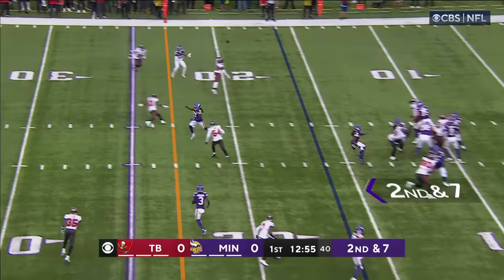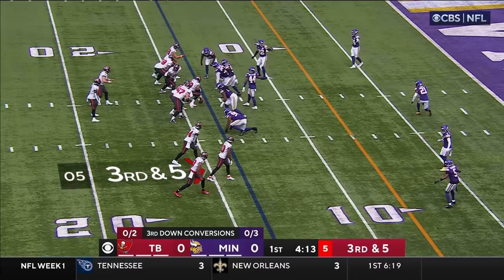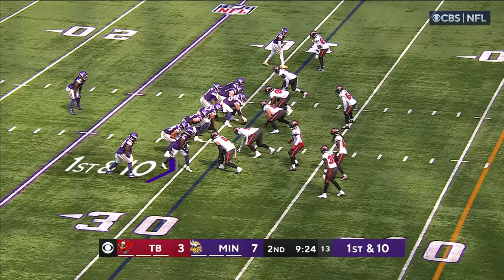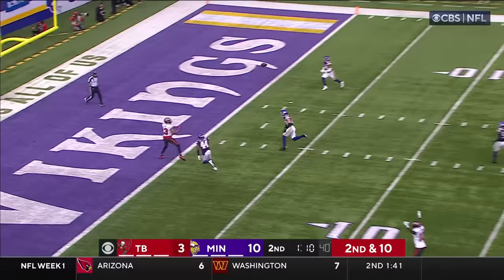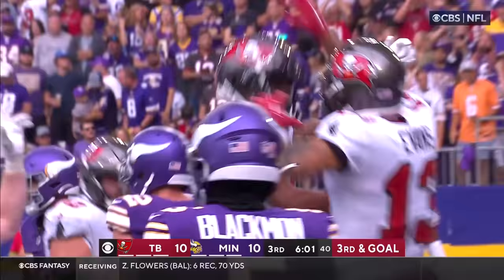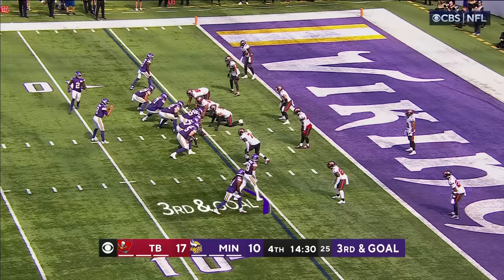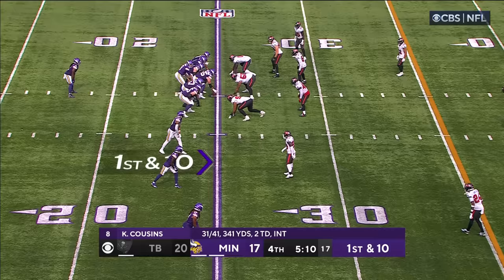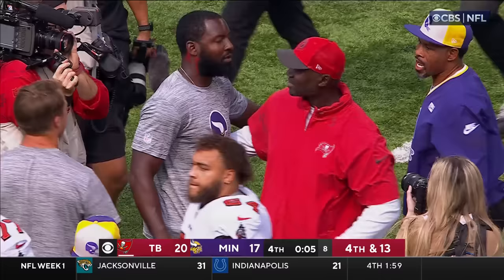Tampa Bay Buccaneers vs. Minnesota Vikings Game Highlights | NFL 2023 Week 1